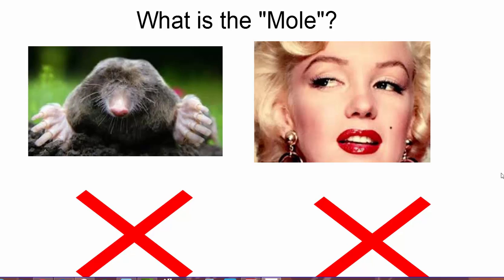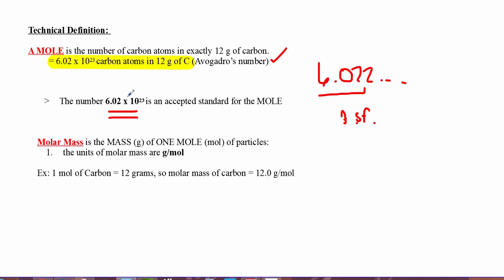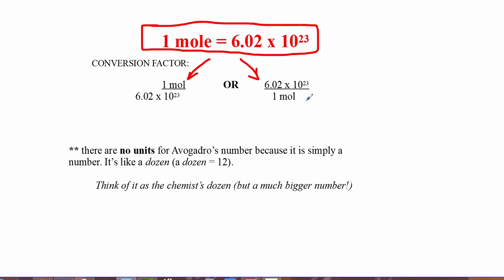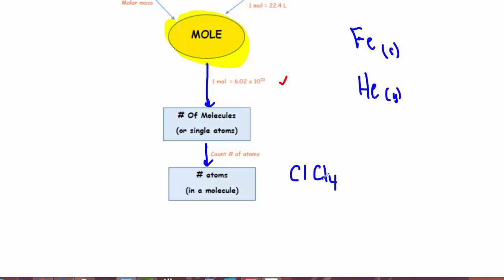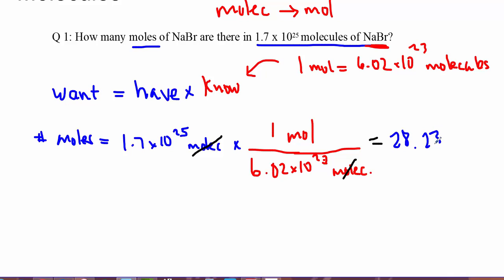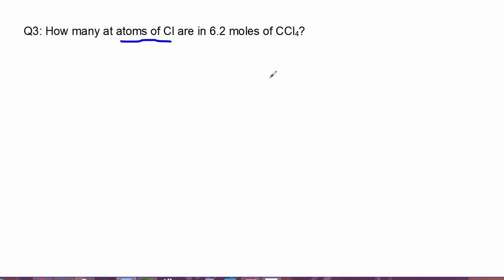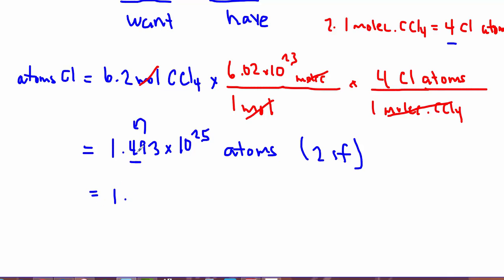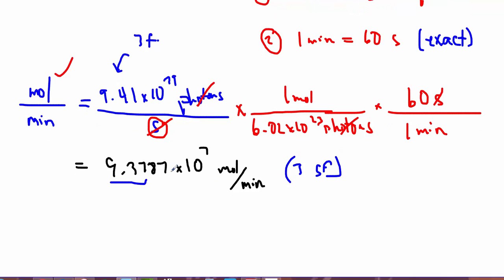Lesson 2_Using Moles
Understanding the Mole (Avogadro's Number) and converting between moles and molecules/atoms